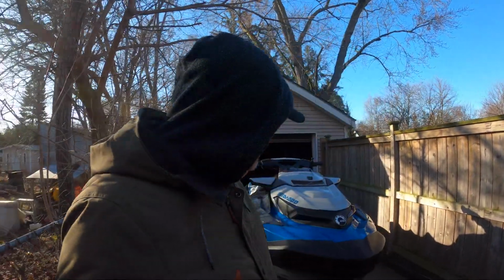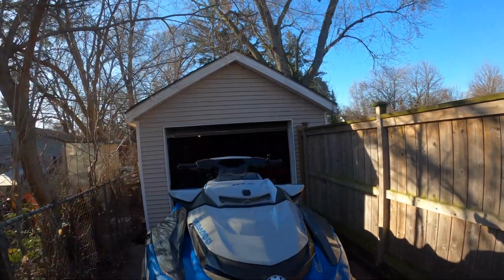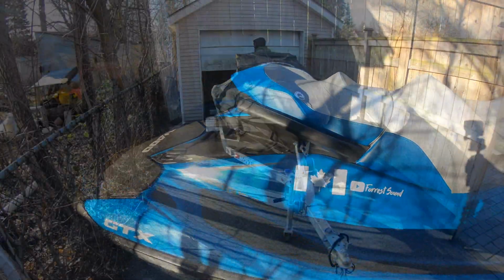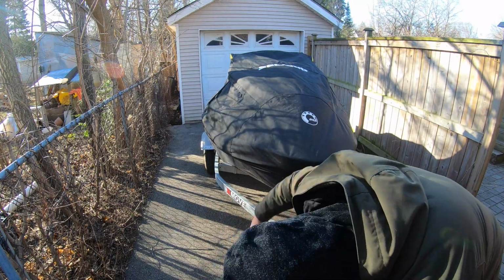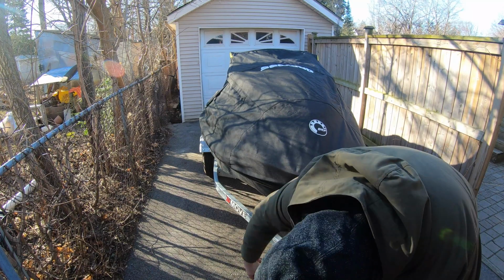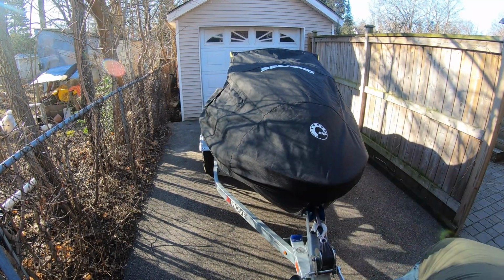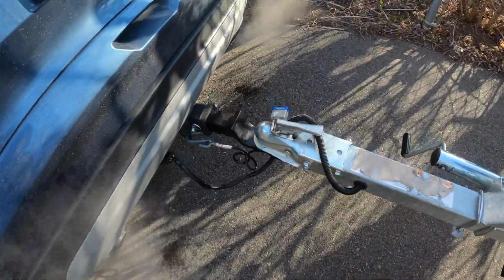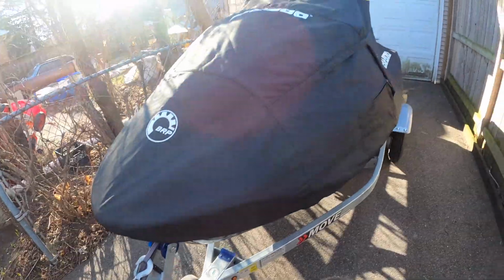Sea Doo Adventures - Episode 18 - Sunlight!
Welcome to Episode 18 of Sea Doo Adventures. It’s almost spring time up here, so we are taking the Sea Doo out of storage and back into the sunlight! We are going to take it to my dealer Energy Power Sports to do the spring start up and some new upgrades!! This is just the start of all the adventures and fun we are going to get up to this season!
Just want to say hi and thanks to all the new subscribers that have come on board and to all that have been here for a while Thank You All !! Cheers!

Clothing & Equipment Links:

Sea Doo PFD Life Jacket:

Columbia PFG Shirts:

Columbia PFG Gloves:

Columbia PFG Neck Gaiters:

Columbia PFG Board Shorts:

Go Pro Hero 8:

DJI Mavic Mini:

My BRP Dealer:
Energy Powersports
879 Cranberry Ct
Oakville, ON L6L 6J7